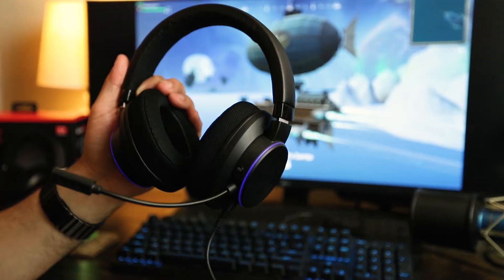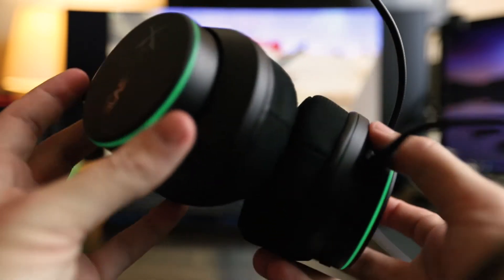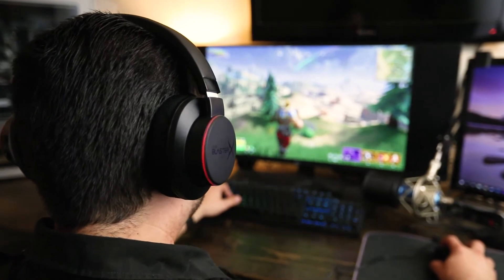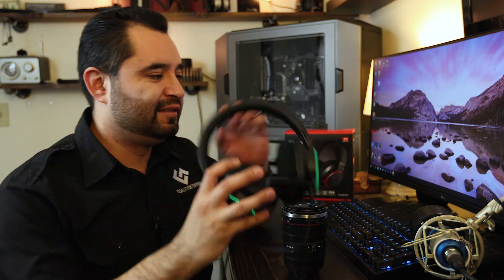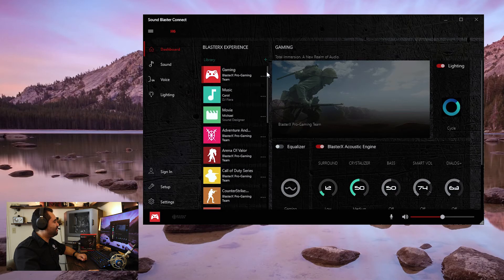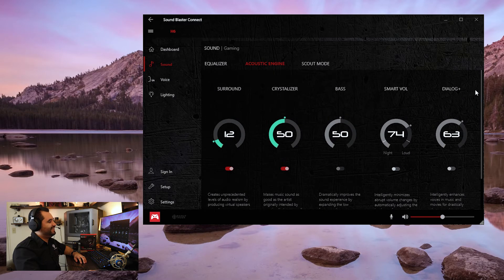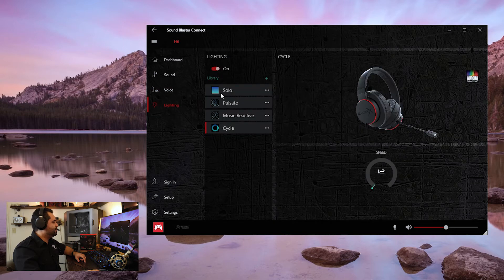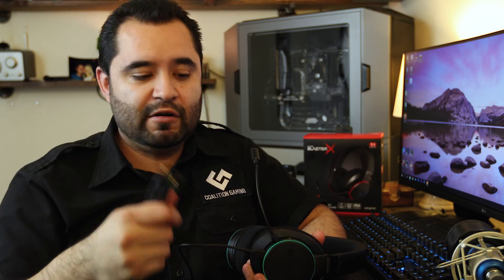HOW GOOD IS IT? -- Sound BlasterX H6 Gaming Headset REVIEW & Mic test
A quick note on the mic: When i listened to the playback on the computer, it sounded alot clearer than what is shown here on youtube. Something with the compression here made it sound a little off compared to what i remember hearing during my testing, so im not sure what gives. I still stand by my thoughts on the mic.